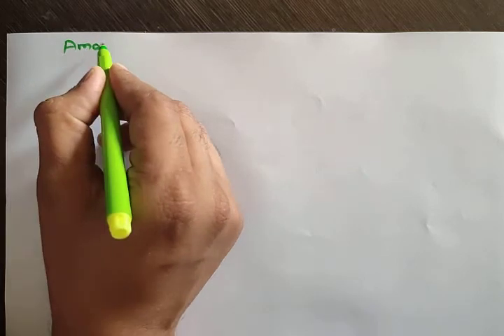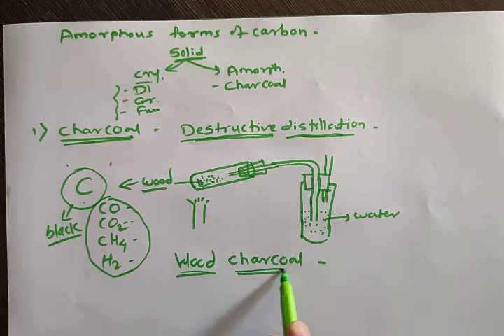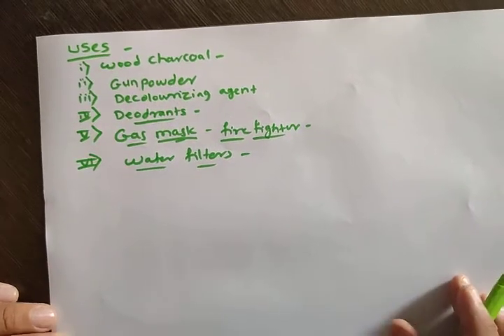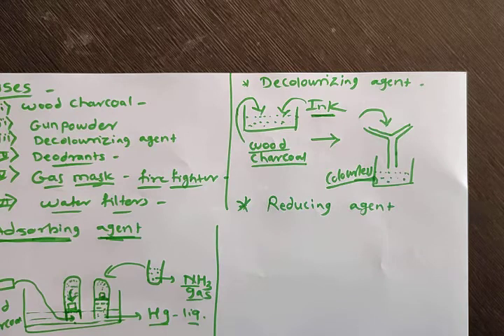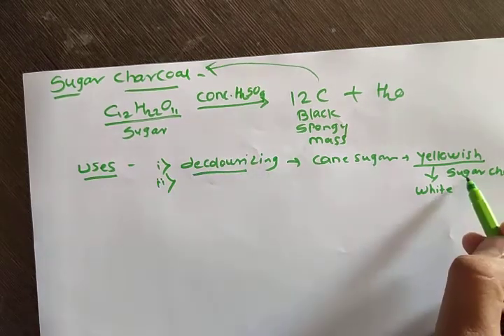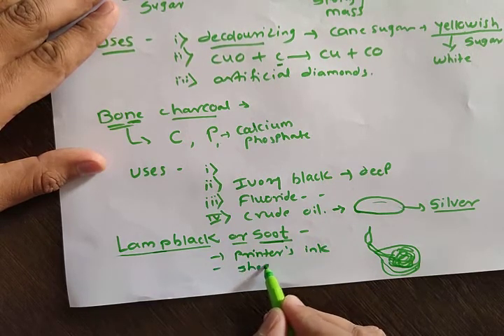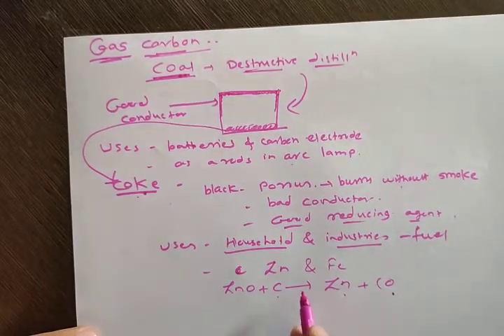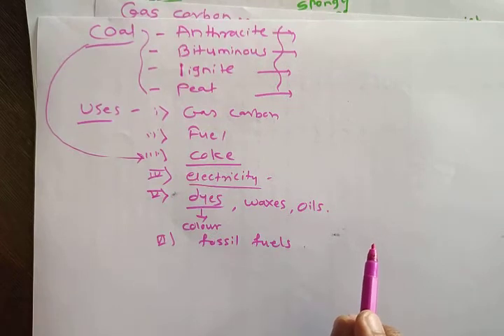Grade - VIII | Carbon and its compounds | part- II